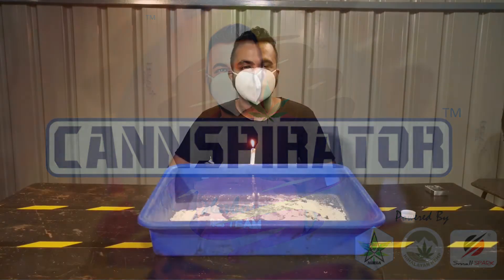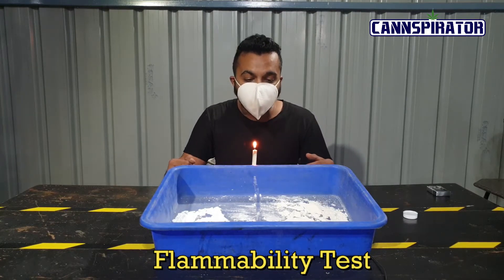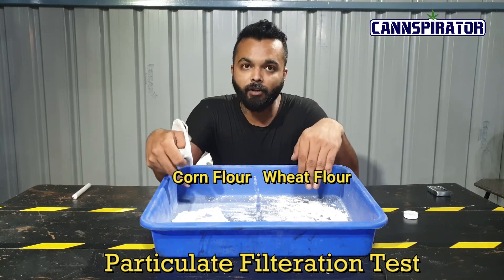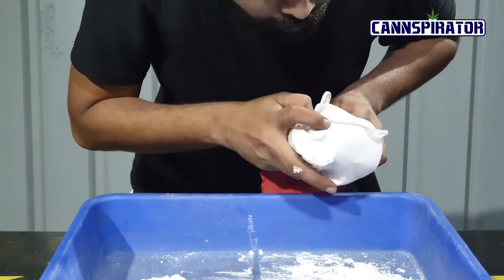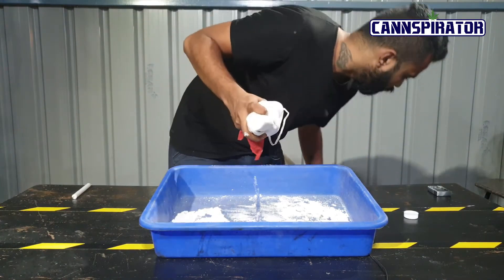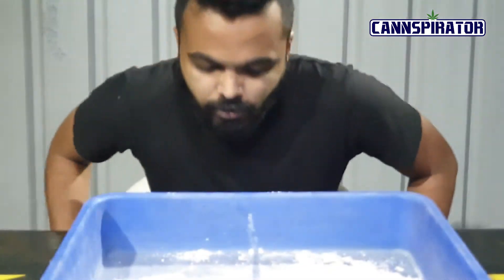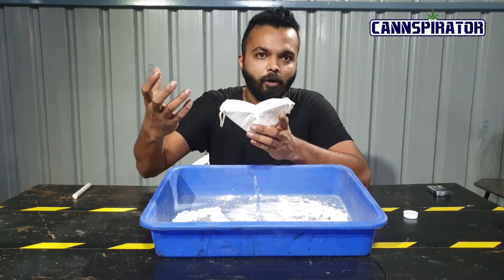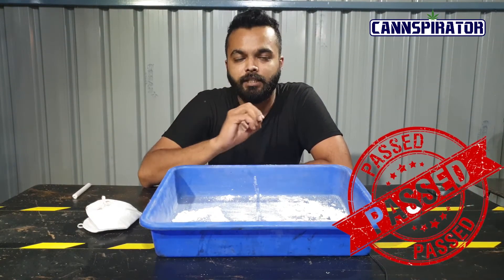Testing safety masks in a simple way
cannspirator
Introducing World’s first hemp respirator mask

When we wear a mask, the first thought that comes to our mind is why we are wearing it, for our 'SAFETY' as well as that for others.
So with your safety in mind, Himalayan hemp, Awega green tech and Small Spark Technologies are launching N-95 Hemp masks in a joint venture which are made of hemp fabric.
These masks prove to be a good choice by showing positive results in some tests that hardly anyone did with any other mask, the results are in front of you in this video.
Ask yourself which mask you're wearing is safe! Could it be Cannspirator?

Introducing World’s first hemp respirator mask, Cannspirator. Follow them for more details and features about the first sustainable N95 face masks.
What are your thoughts about it? Are you willing to go for it?